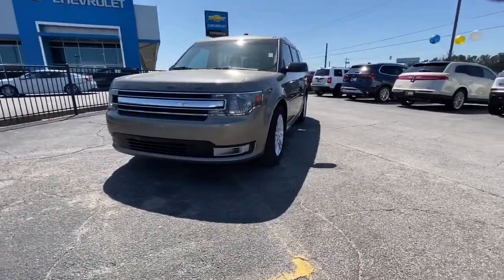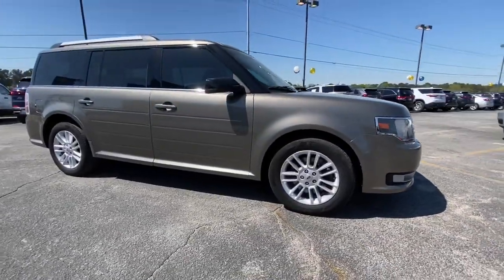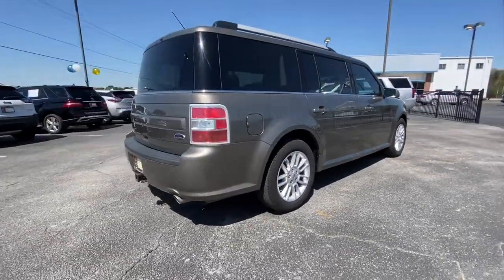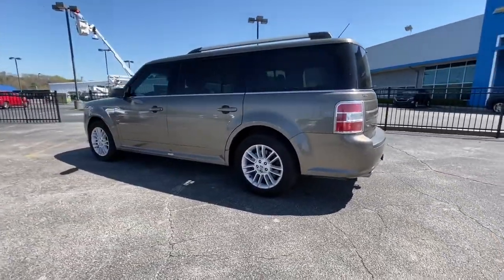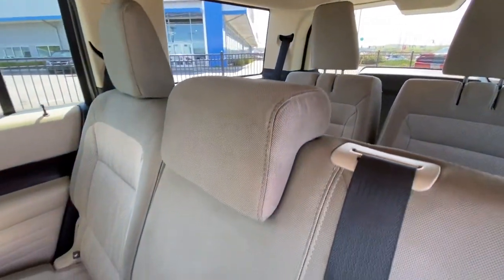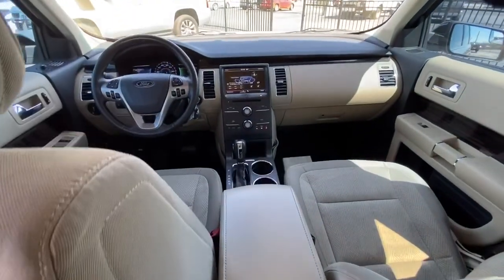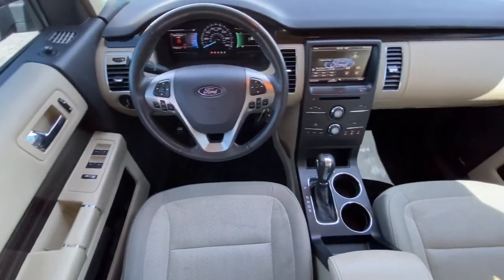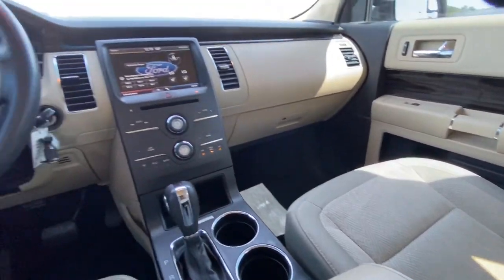2014 Ford Flex Lithia Springs, Douglasville, Powder Springs, Smyrna, Atlanta, GA E12614A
Mineral Gray Metallic Used 2014 Ford Flex available in Lithia Springs, Georgia at John Thornton Chevrolet. Servicing the Douglasville, Powder Springs, Smyrna, Atlanta, GA area.

CLEAN CARFAX!!, HEATED SEATS!!, REAR BACKUP CAMERA!!, 3RD ROW SEATING!!, ALLOY WHEELS!!, NON SMOKER VEHICLE!!, CALL .brbrbrThank you for considering this beautiful 2014 Ford Flex SEL finished in stunning Mineral Gray Metallic with Dune w/Cloth Front Bucket Seats.brbrGO WEST to John Thornton Chevrolet, Celebrating 60 Years, Selling Chevy since 1957! Thank you for your interest in John Thornton Chevrolet! We happily serve Lithia Springs, Douglasville, Smyrna, Marietta, Kennesaw, Vinings, Atlanta, Dallas, Acworth, Villa Rica and proud to be your Chevrolet Dealer for all of West Georgia by providing quality automotive services and unrivaled customer service. Awards:br  * 2014 KBB.com 12 Best Family Cars   * 2014 KBB.com Brand Image Awards